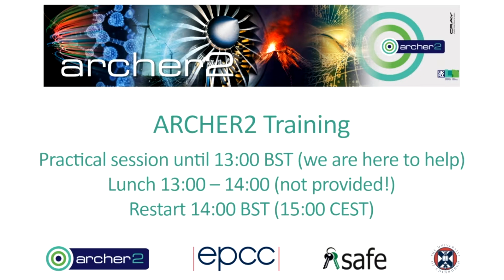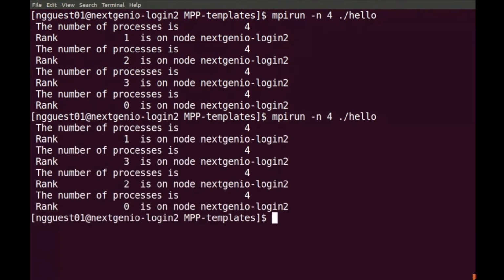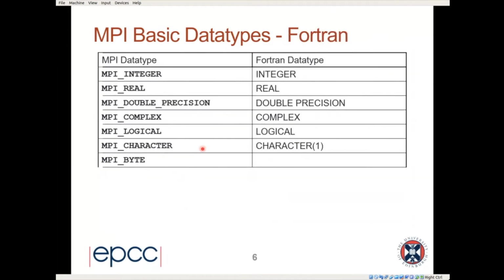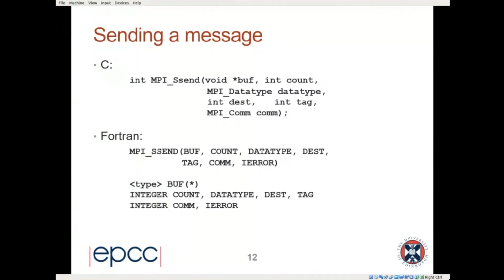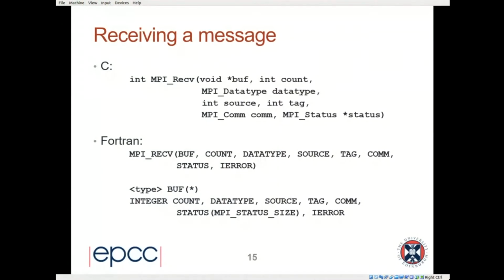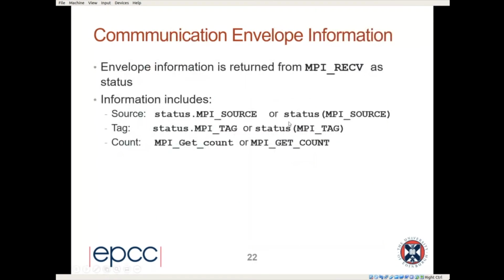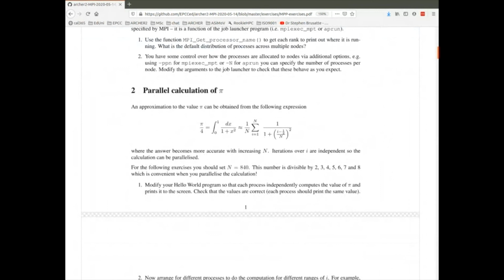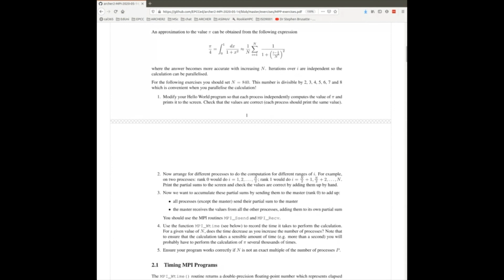Message Passing Programming with MPI: Part Three of Day One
14 - 22 May 2020

The world’s largest supercomputers are used almost exclusively to run applications which are parallelised using Message Passing. The course covers all the basic knowledge required to write parallel programs using this programming model, and is directly applicable to almost every parallel computer architecture.

Parallel programming by definition involves co-operation between processes to solve a common task. The programmer has to define the tasks that will be executed by the processors, and also how these tasks are to synchronise and exchange data with one another. In the message-passing model the tasks are separate processes that communicate and synchronise by explicitly sending each other messages. All these parallel operations are performed via calls to some message-passing interface that is entirely responsible for interfacing with the physical communication network linking the actual processors together. This course uses the de facto standard for message passing, the Message Passing Interface (MPI). It covers point-to-point communication, non-blocking operations, derived datatypes, virtual topologies, collective communication and general design issues.

The course is normally delivered in an intensive three-day format using EPCC’s dedicated training facilities. It is taught using a variety of methods including formal lectures, practical exercises, programming examples and informal tutorial discussions. This enables lecture material to be supported by the tutored practical sessions in order to reinforce the key concepts.